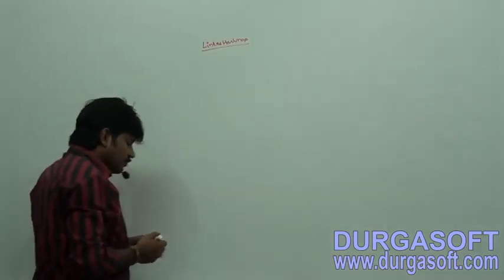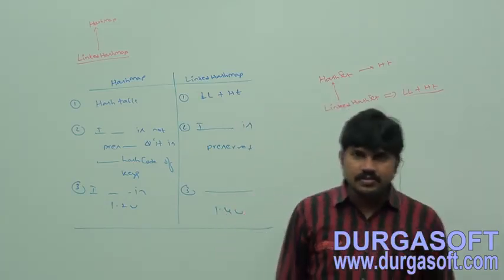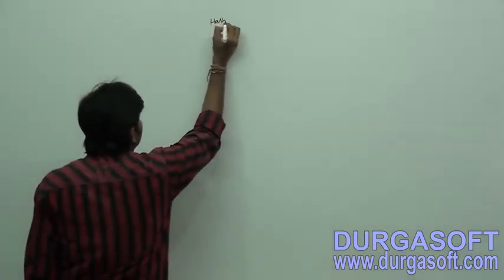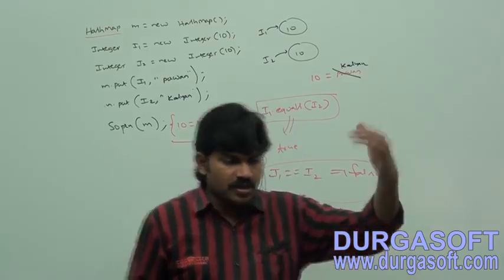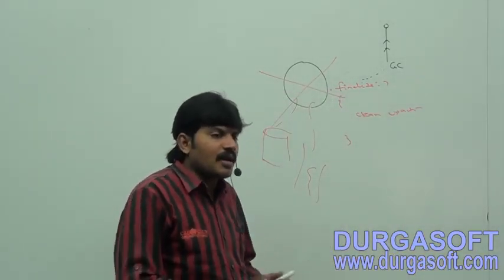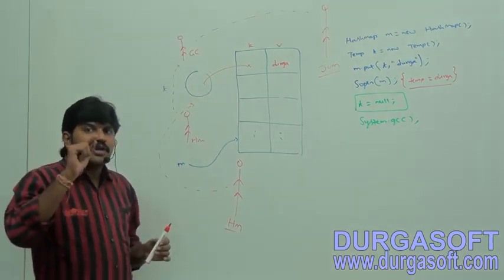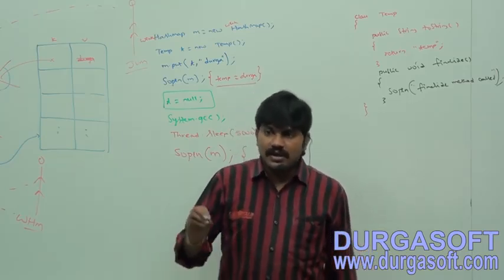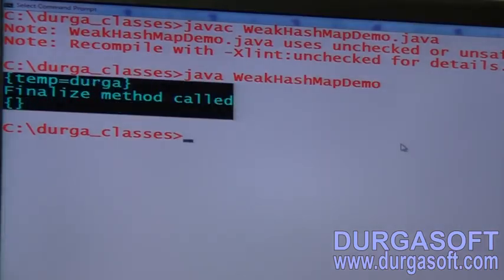Core Java With OCJP SCJP Collections Part 12 linked Hashmap 480 X 854